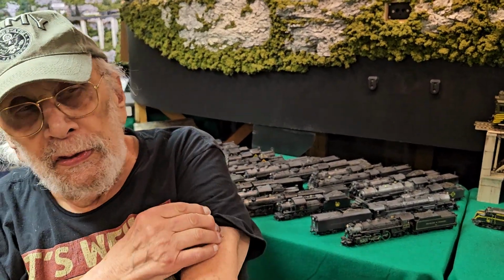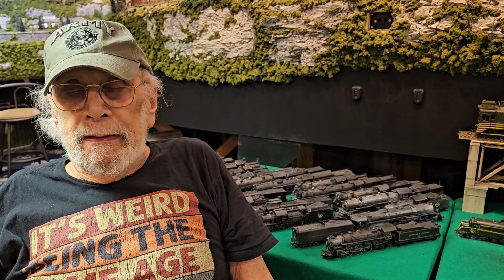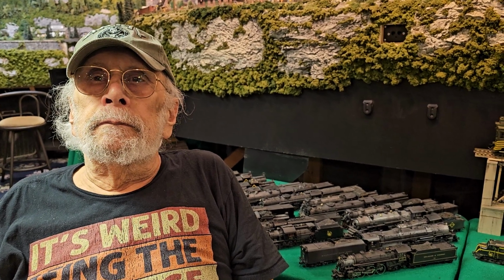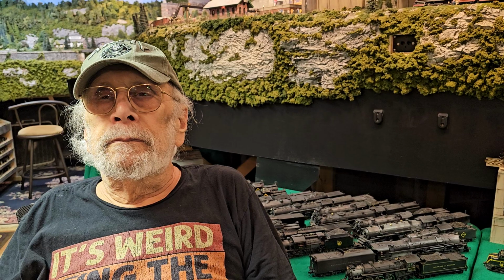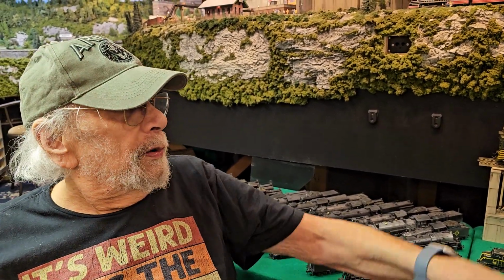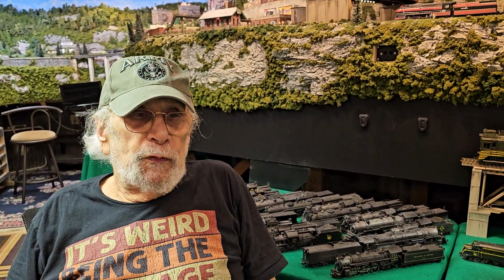Howard Zane talks about the building of Al Risdorfer's Hi Rail Layout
As Howard states Scott Nichols, the late Joe Molts and Sam Talbot all worked together to build a custom Hi Rail layout for Al Risdorfer in Dayton Maryland. I posted a video featuring this layout yesterday on the channel. If you have any questions regarding this layout contact Michael Huber at 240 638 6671